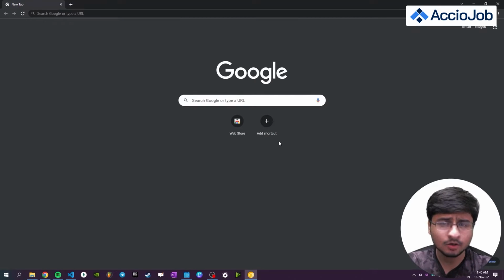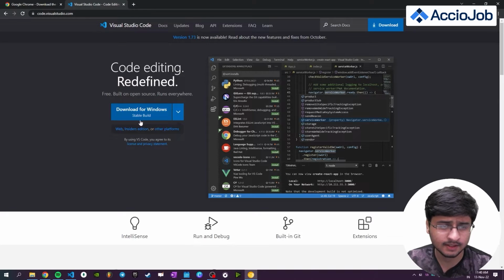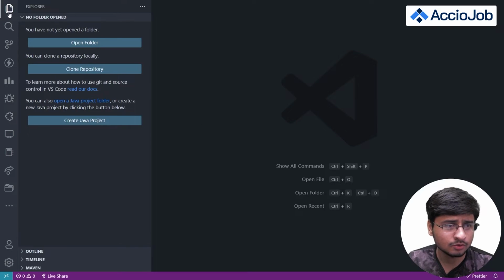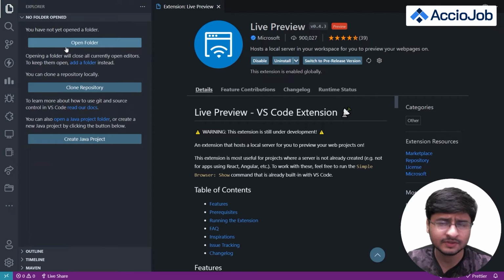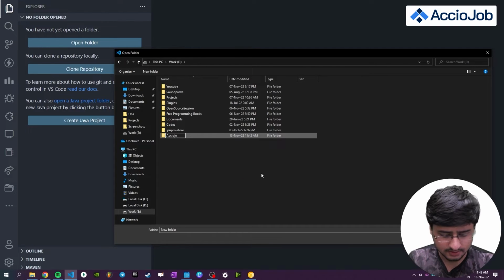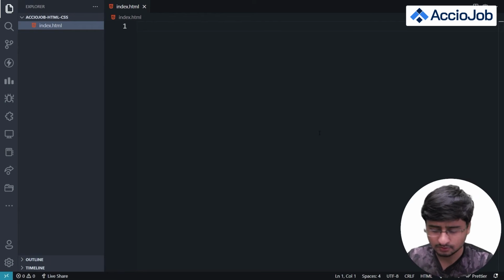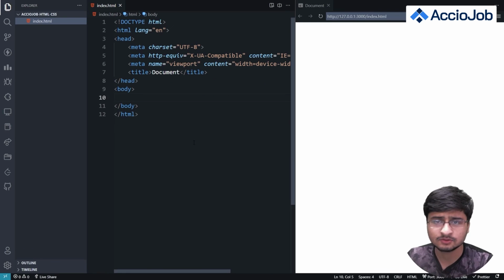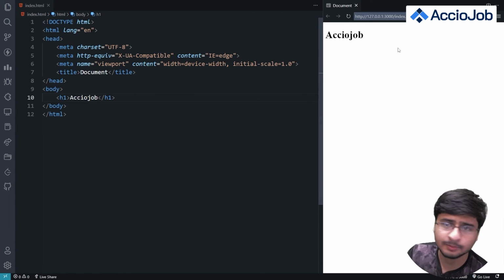Install and Download VS Code | Full HTML & CSS Course | Lecture 0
In this video, Rohan Sharma Mentor at AccioJob is going to help you install the software required to get a better grip on the course.